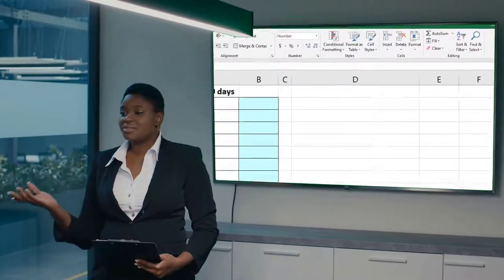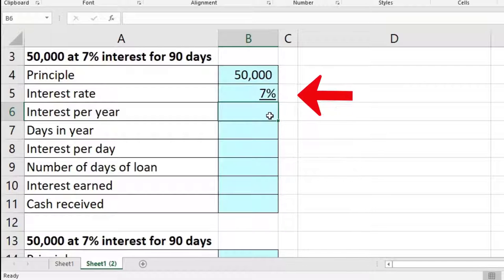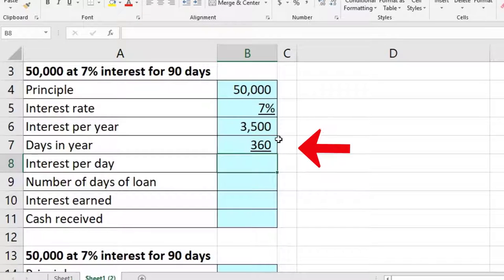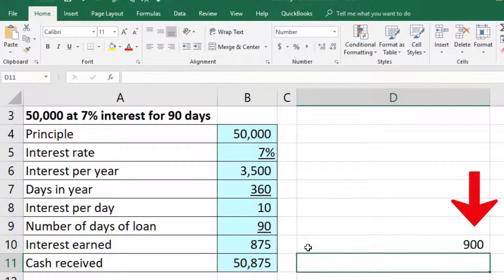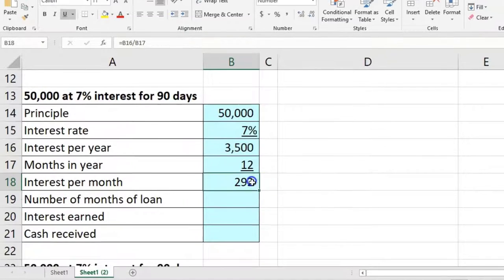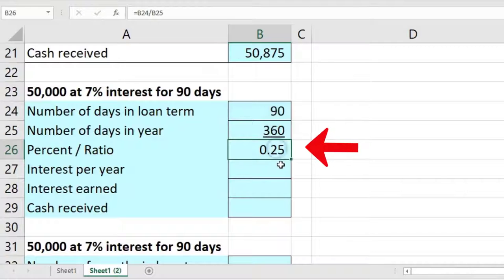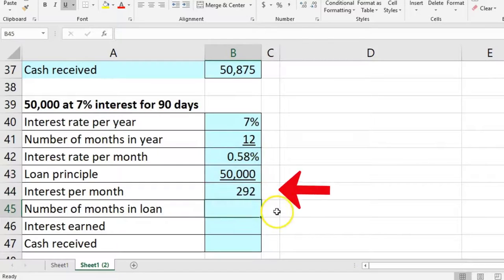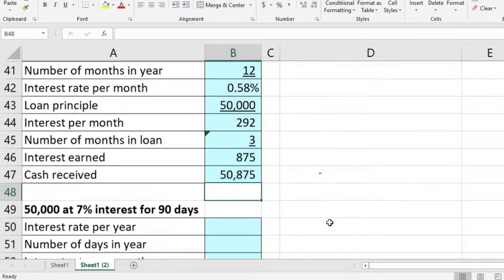Simple Interest Excel Worksheet 60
Simple Interest Excel Worksheet